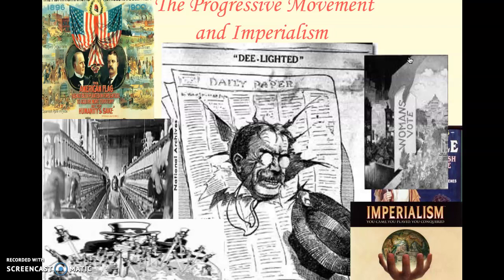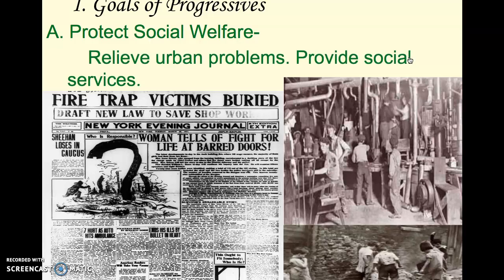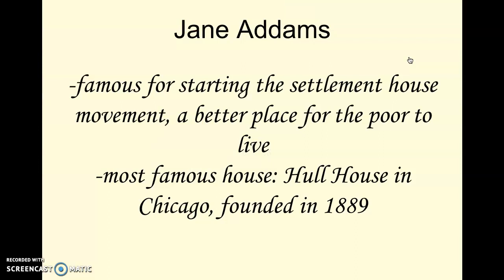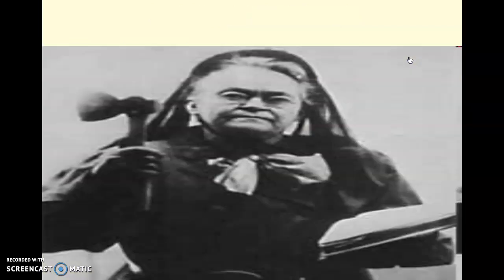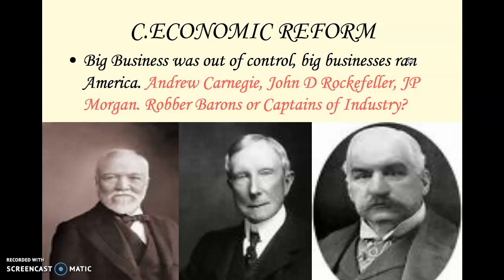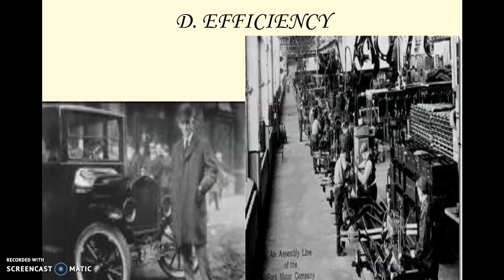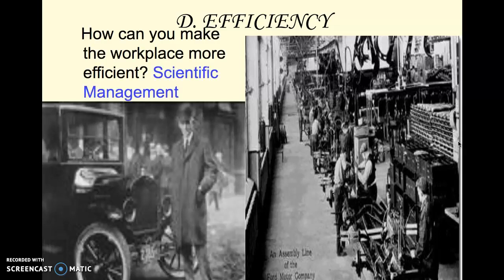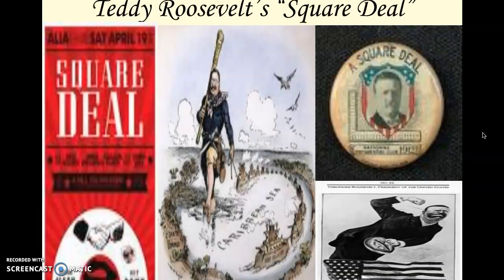8AH-Unit 8, part 1-Progressivism